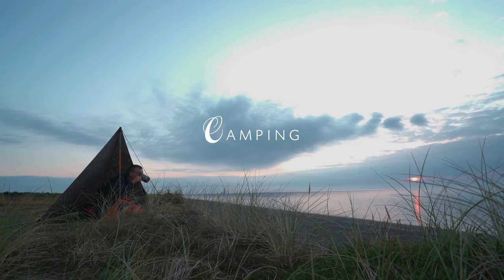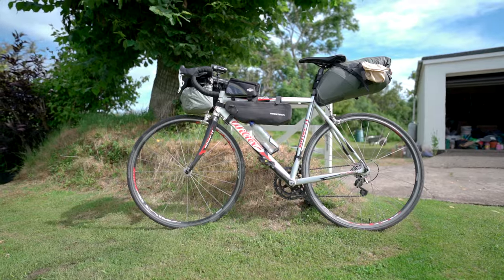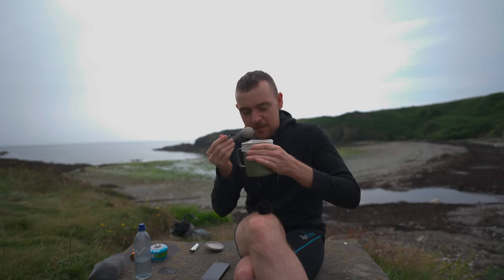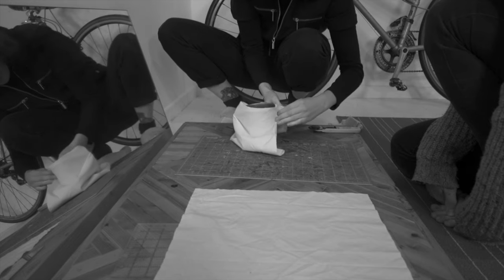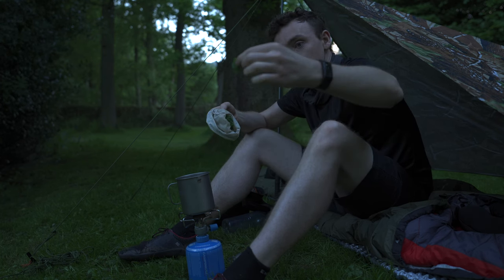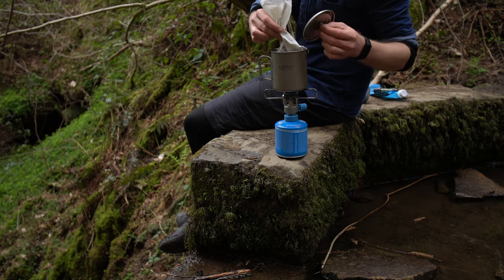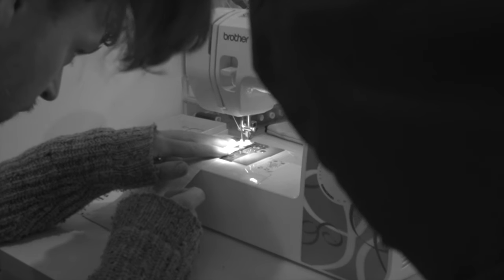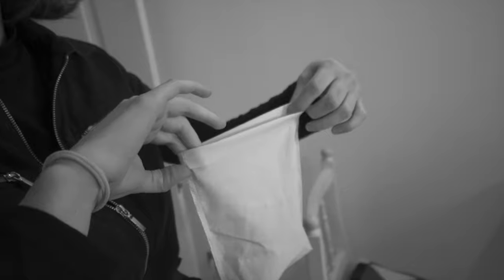Ultralight coffee setup for camping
I wanted the lightest, simplest coffee solution for camping and Katie was kind enough to help me out.

I filmed this a while back but it was only when I was watching one of Van Neistat's videos that I realised that I could turn it into something.